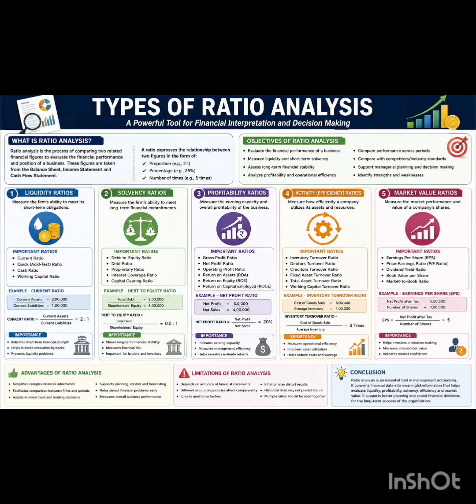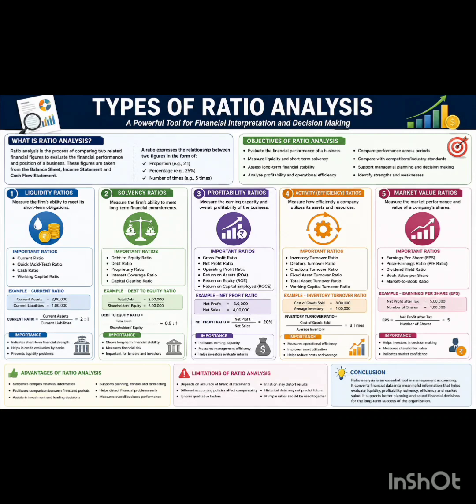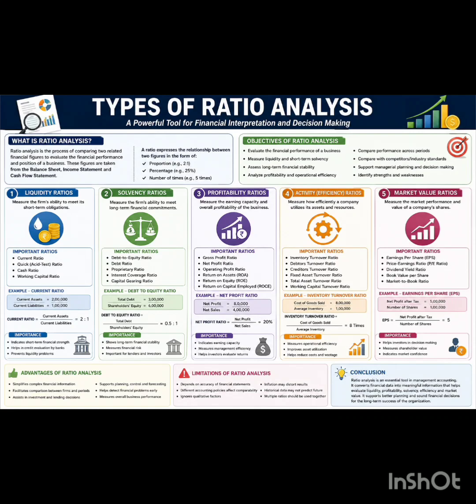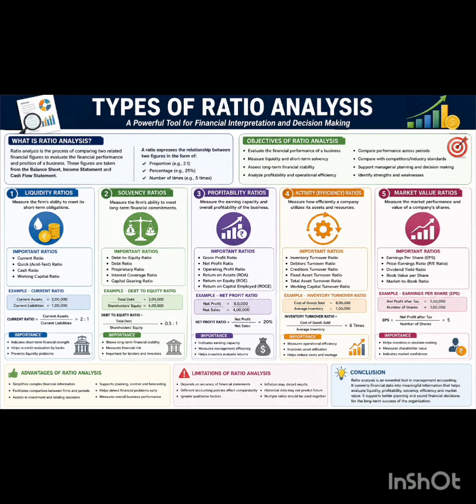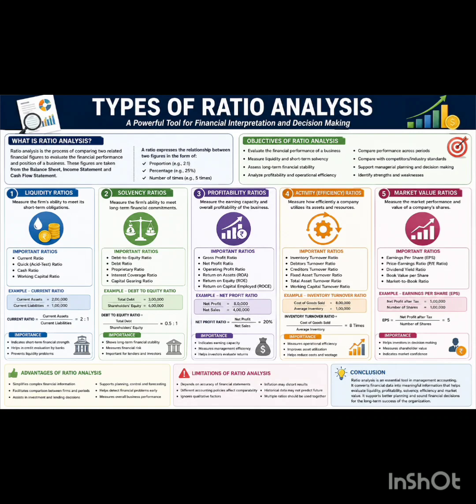Types of Ratio analysis by Mrs.E.Kiruthika, Asst.Prof. of Com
Explain the Types of Ratio analysis - Management Accounting